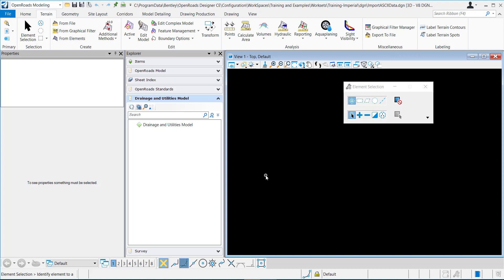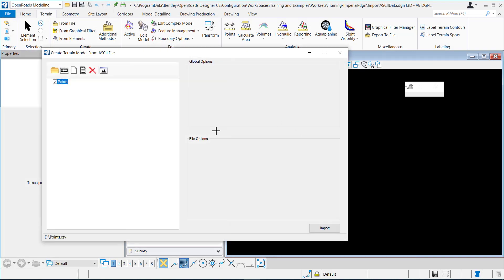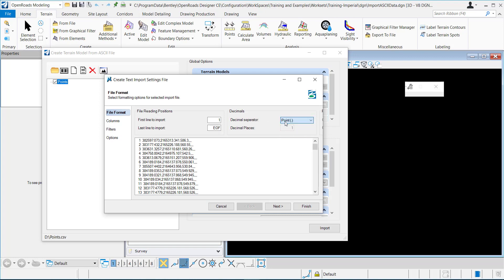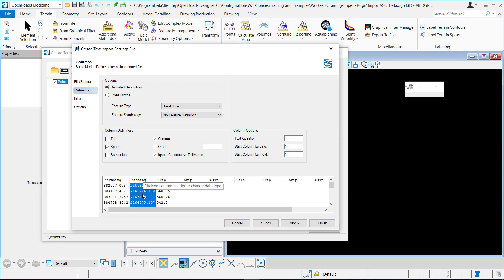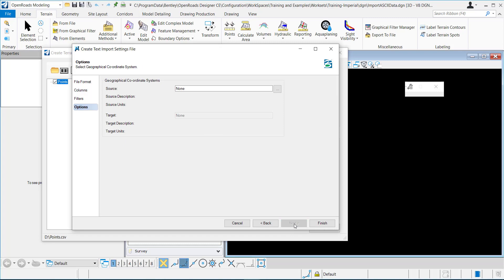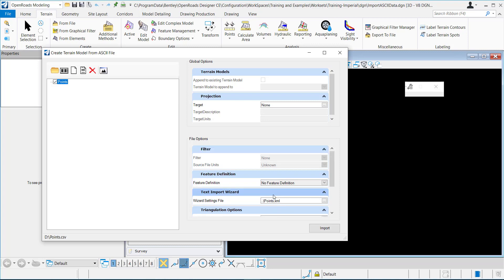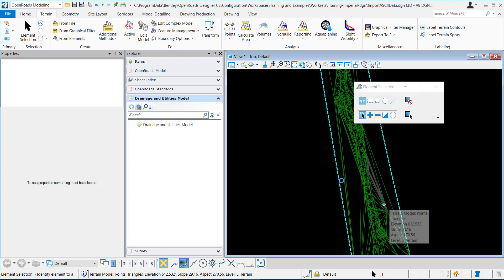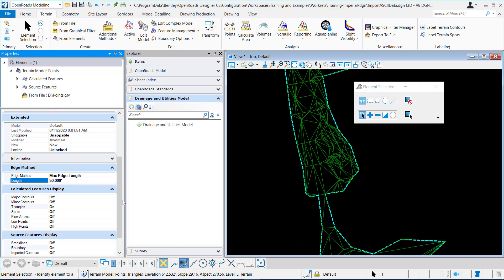Create Terrain Model from ASCII File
Create Terrain Model from ASCII File in OpenRoads Designer